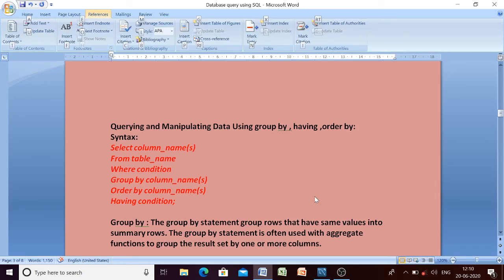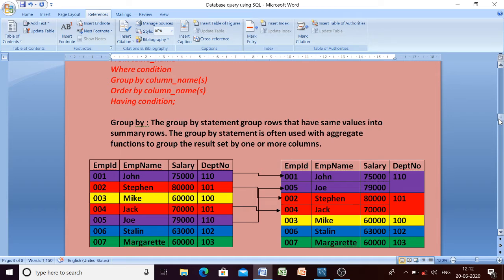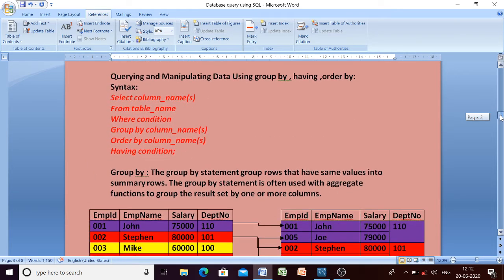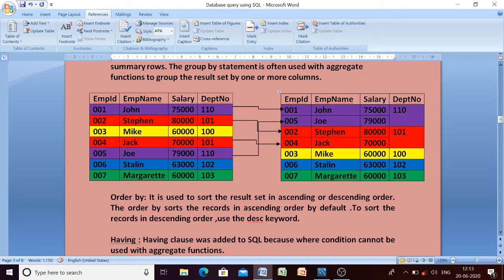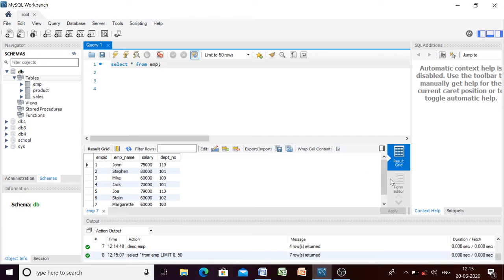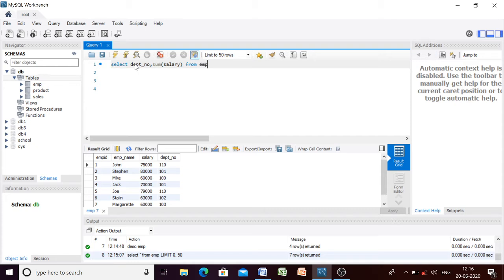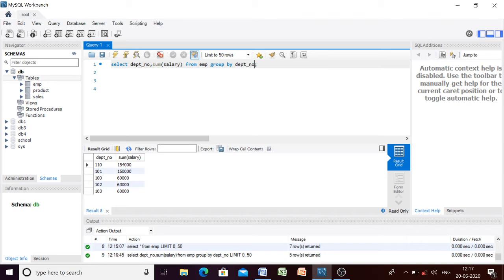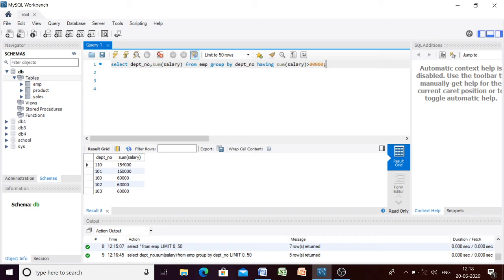Group by clause:SQL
This video explains group by,having,order by clause.